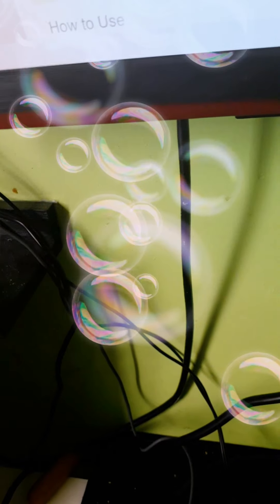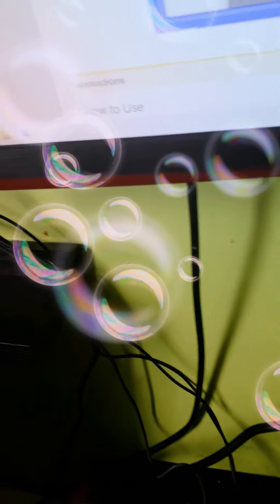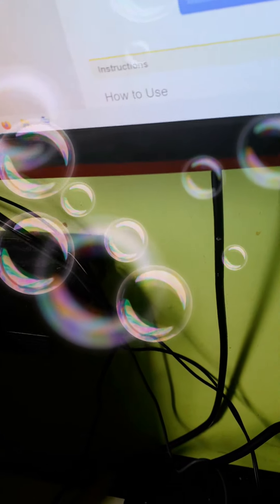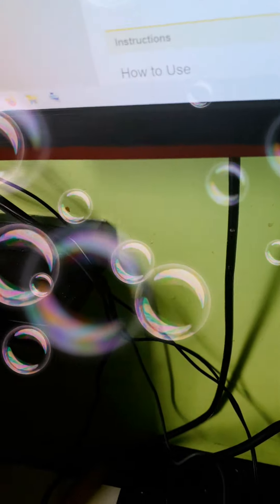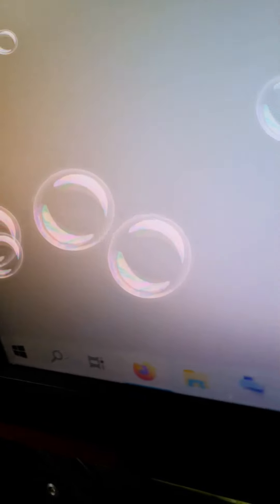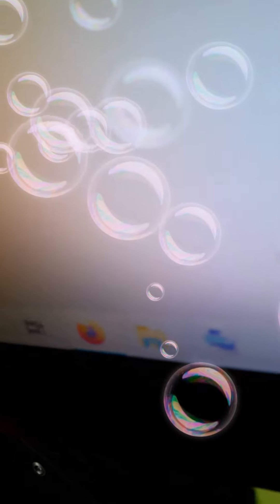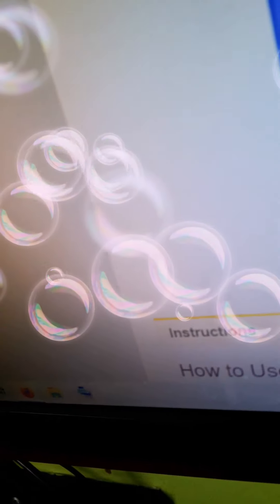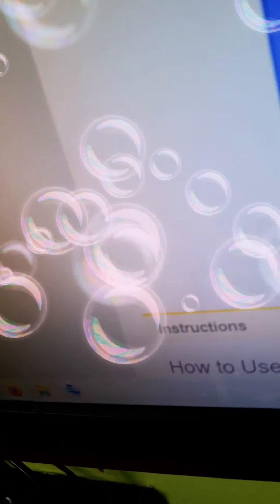10 kwietnia 2022